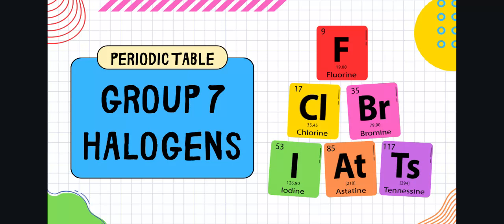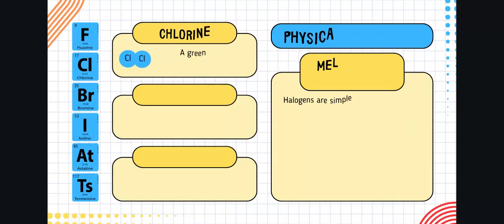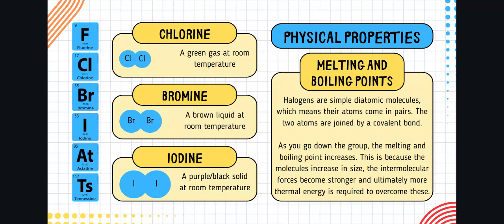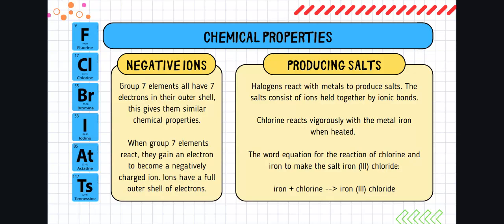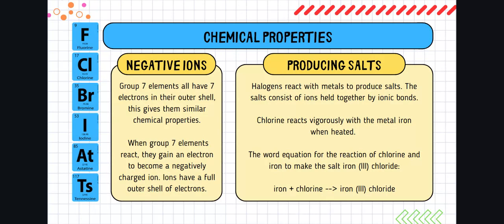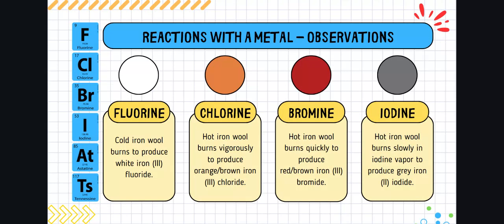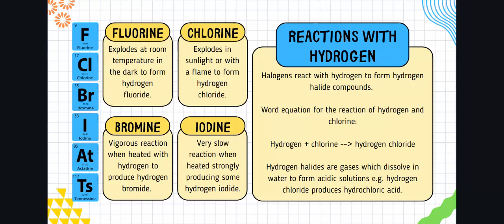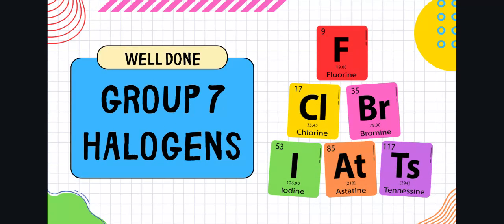Group 7 Halogens